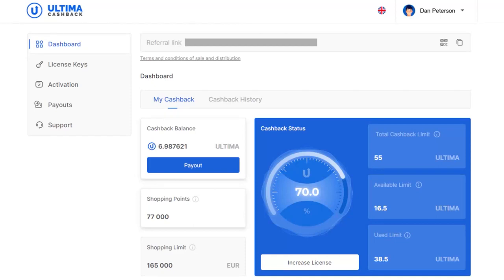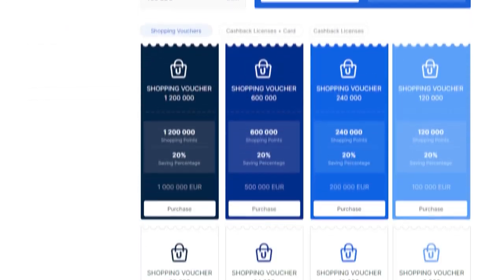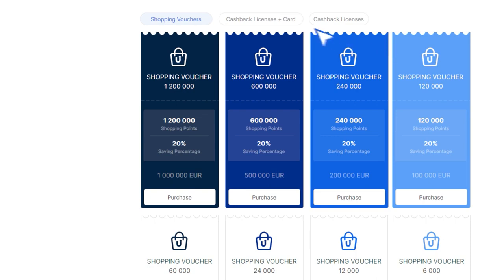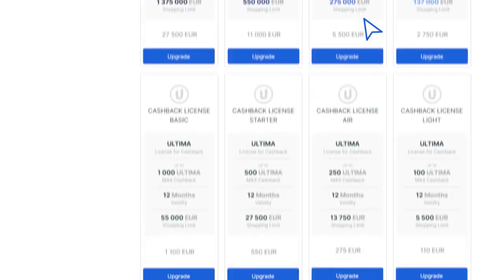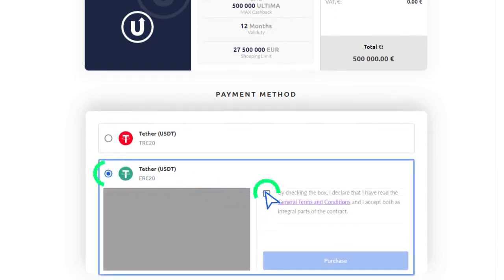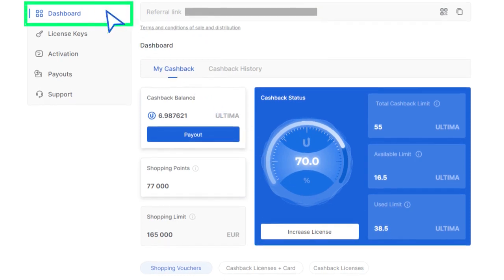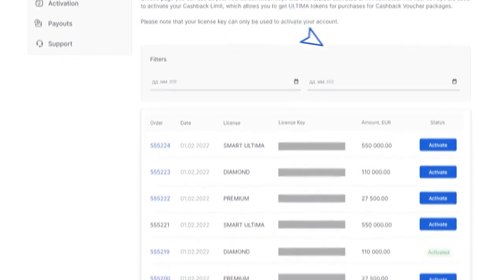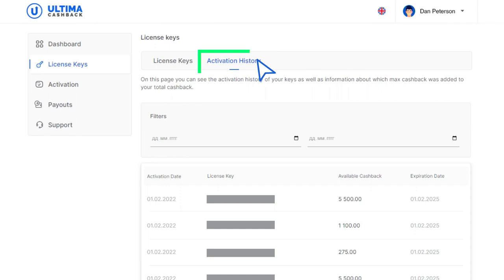How to buy and activate a license to join the cashback program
👆 The channel features news, education and training sessions, as well as many useful tips and lifehacks!

From this guide you will learn how to buy a license to participate in the Ultima cashback program.

⏭ See other useful instructions here 👇
• ULTIMA TUTORIALS: